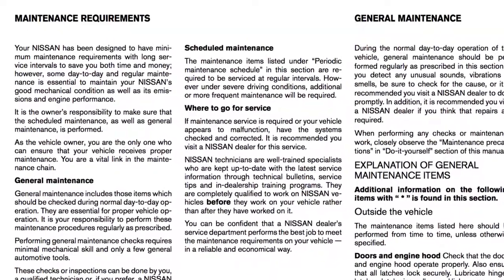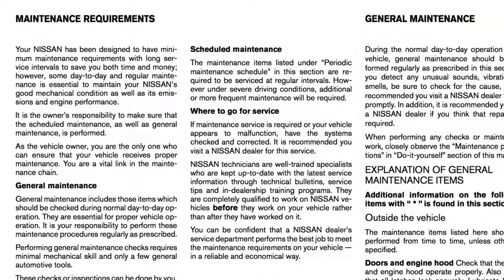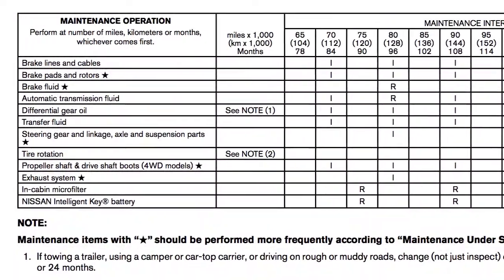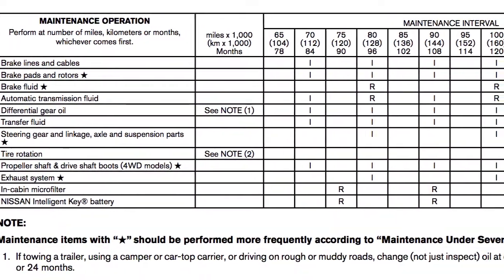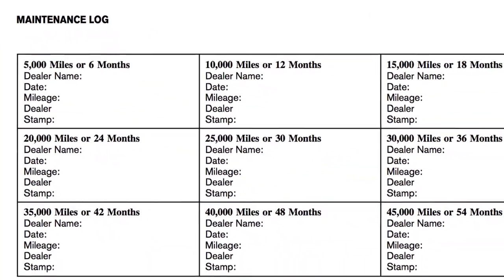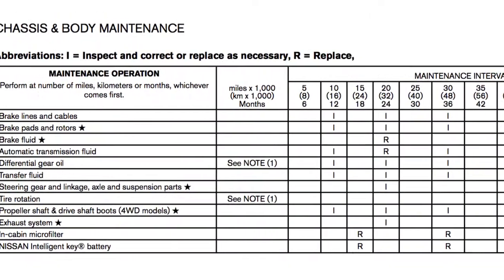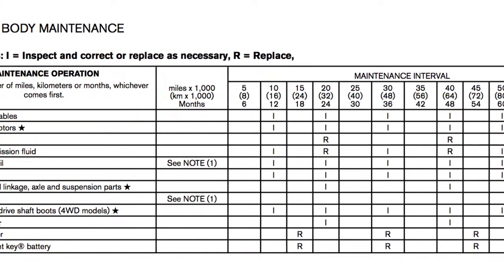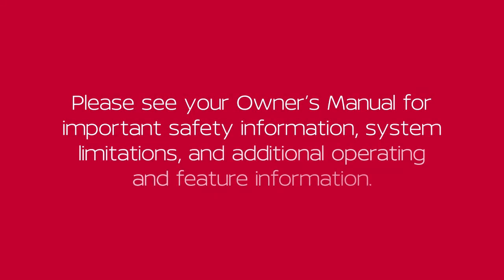2022 Nissan Murano - Maintenance and Schedules